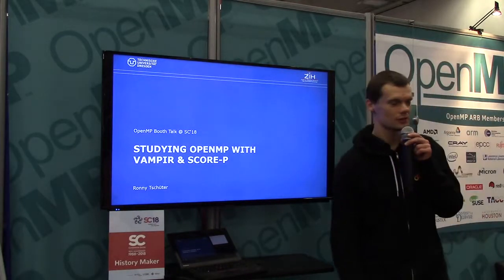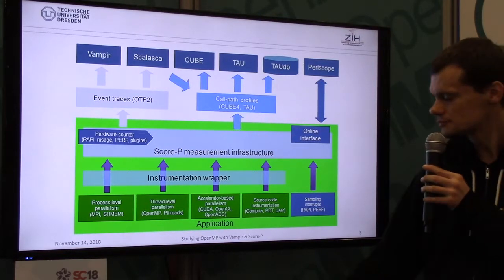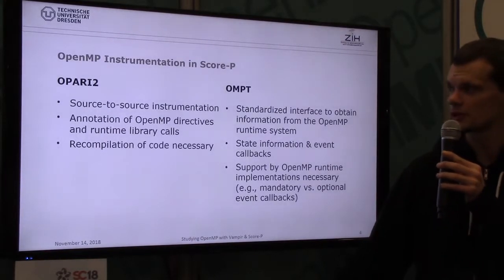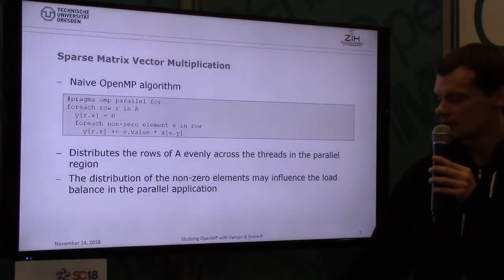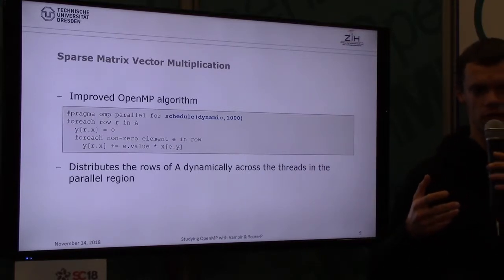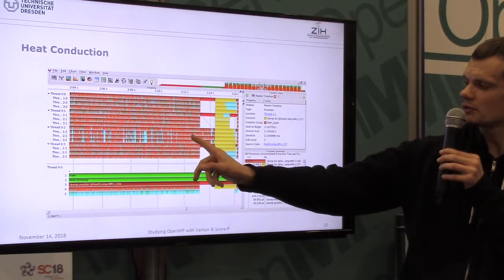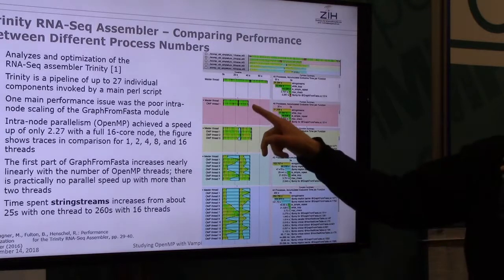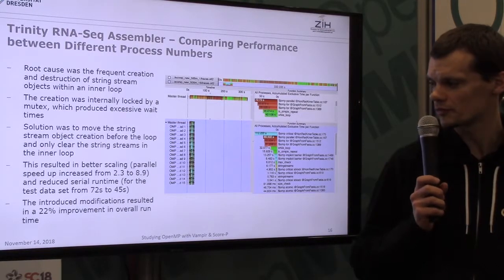OpenMP Performance Analysis with Score-P/Vampir - Ronny Tschueter (TU-Dresden)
SC18 OpenMP Booth Talk - November 13, 2018, Dallas TX